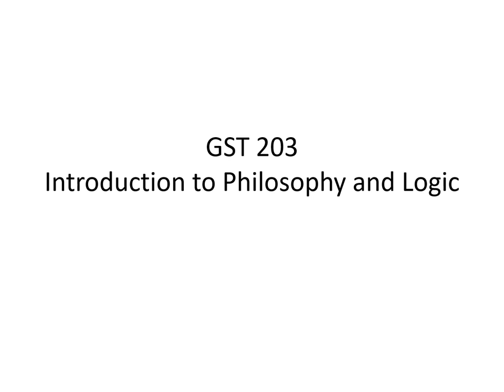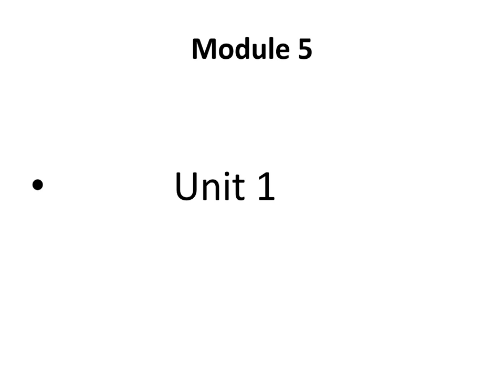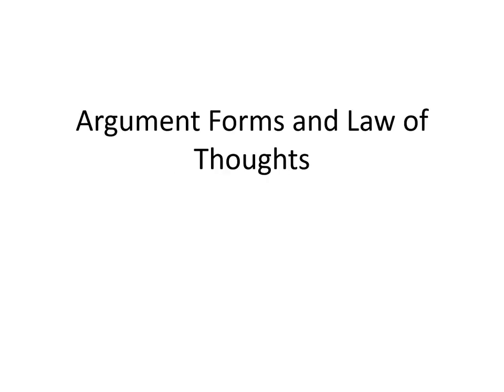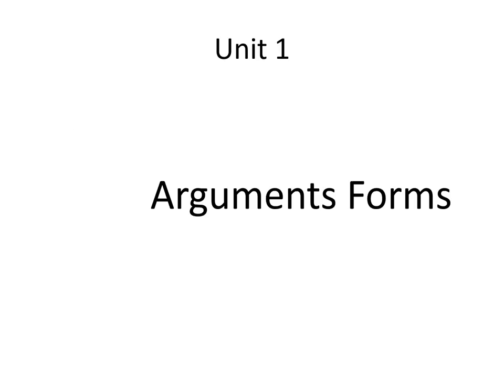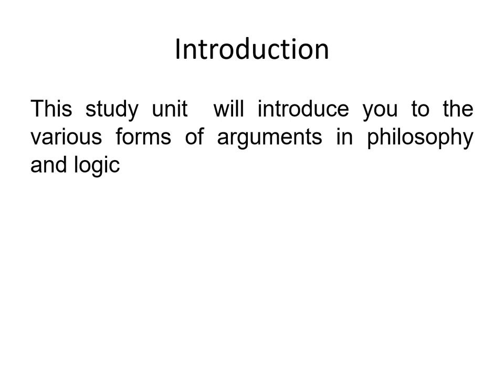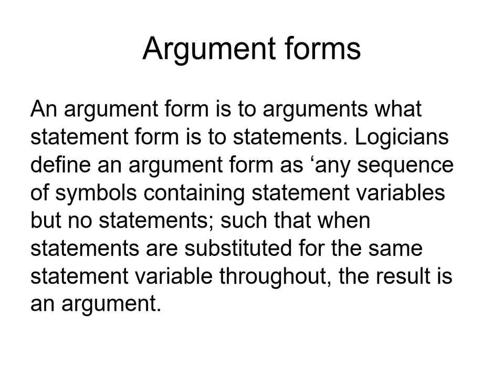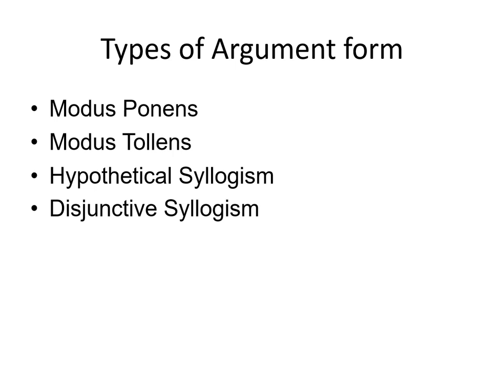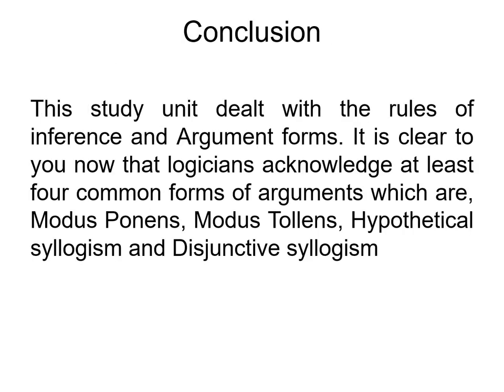GST 203 mod 5 unit 1 rec